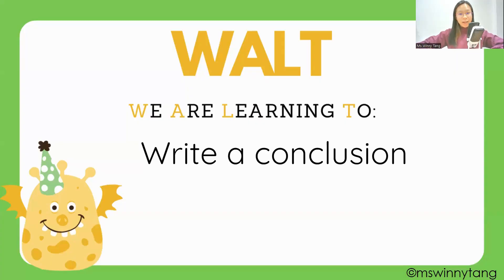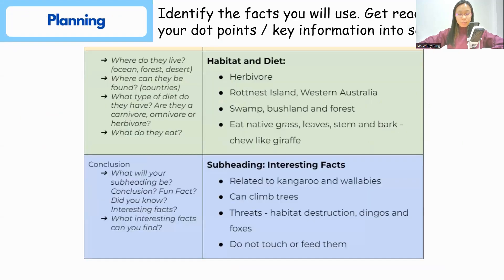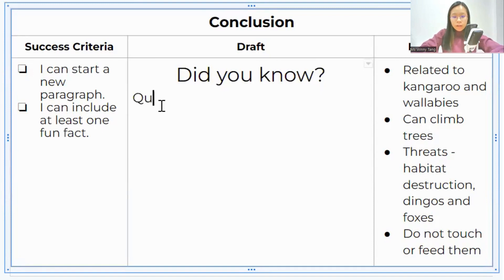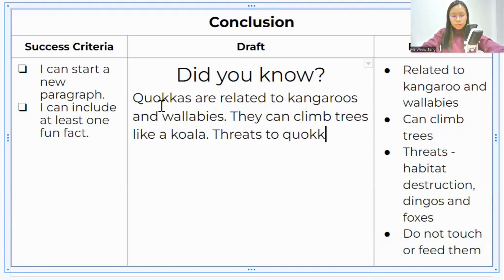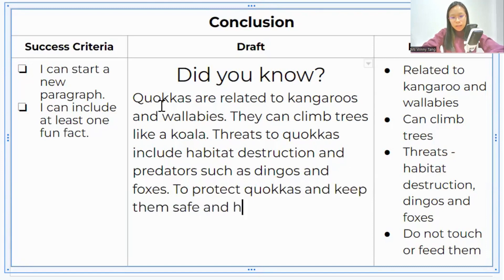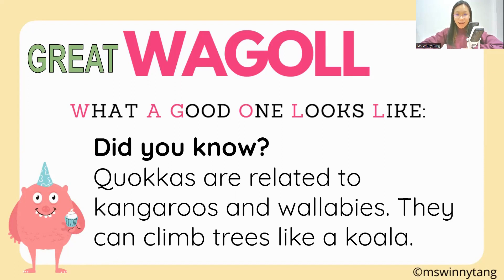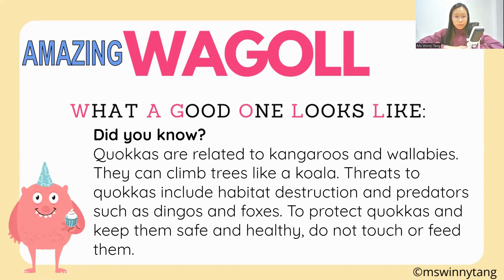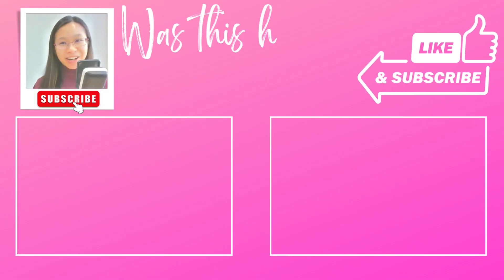How to write an AMAZING Conclusion for your Animal Report! | Informative Writing for Kids - Quokkas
Learn how to write the conclusion! COMPLETE UNIT including 175 pages of Editable Program, PowerPoint Slides, Planning Template, Report Comment Bank and Writing Rubric ready to go!

Be the first to know when new resources are uploaded - Join the mailing list!